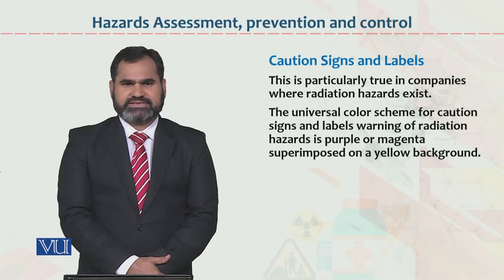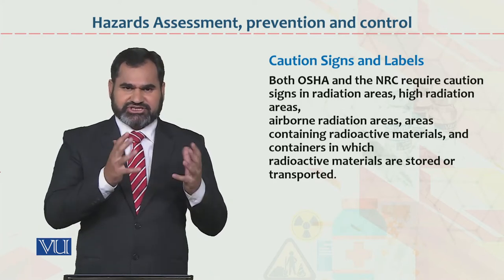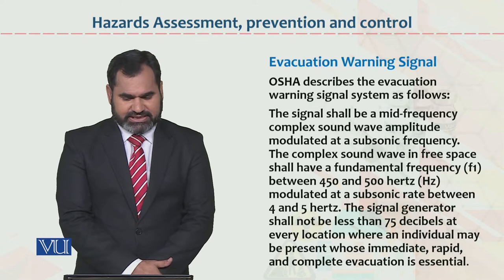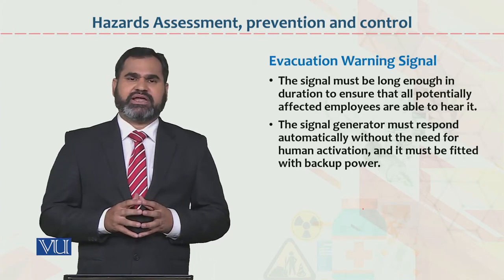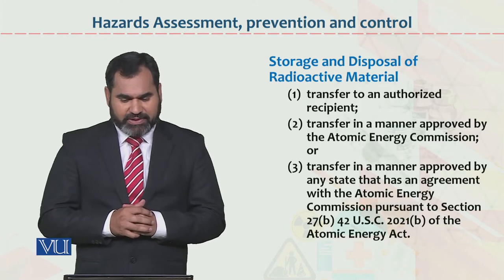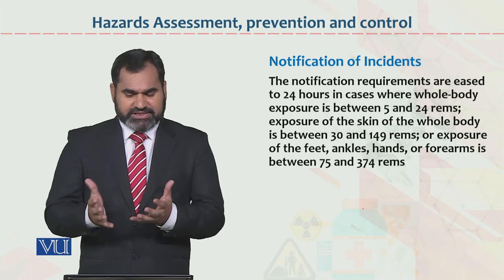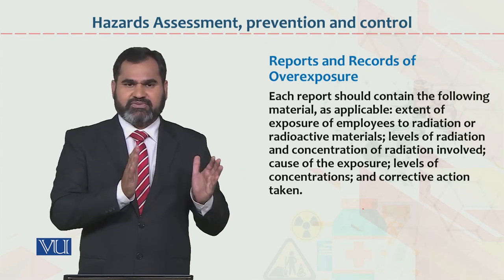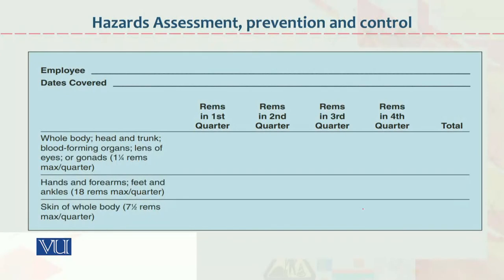HRM733_Topic089 | Occupational Health & Safety